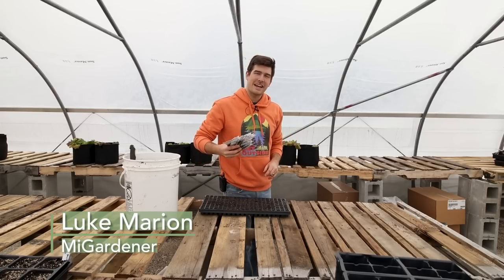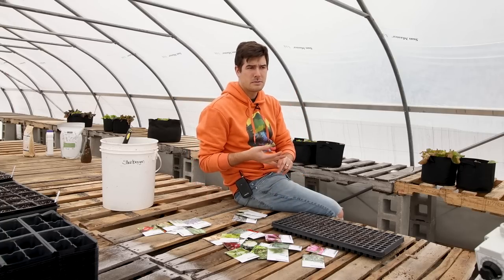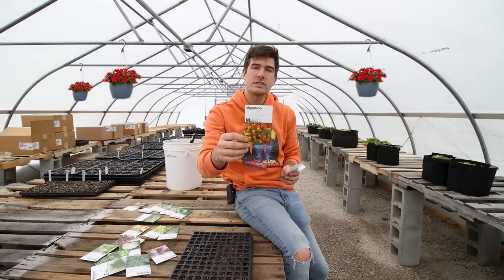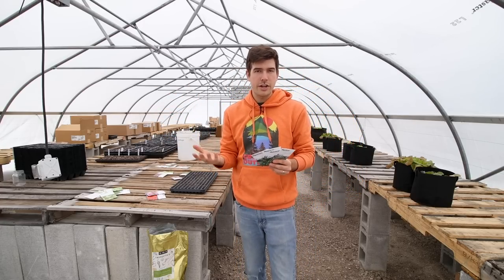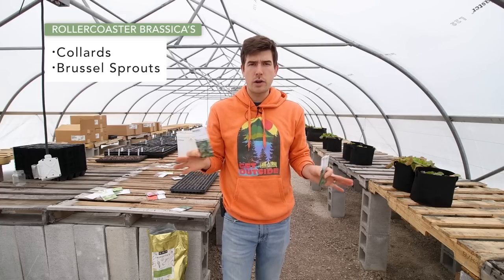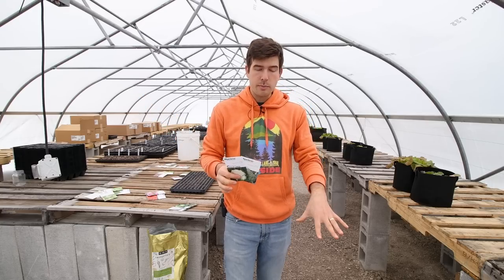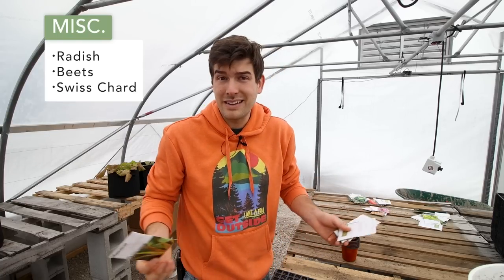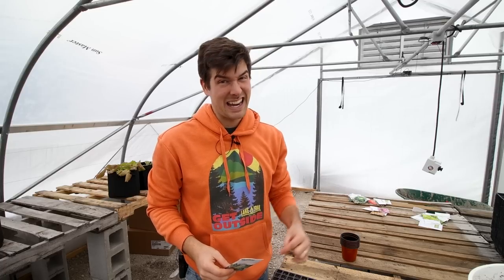All The Seeds You Can Start in March!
On this video Luke talks about what seeds to start in March! No matter which growing zone you are in, come along to see what we are currently starting!

send garden snail mail to:
MIgardener
1426 Oakland Ave.